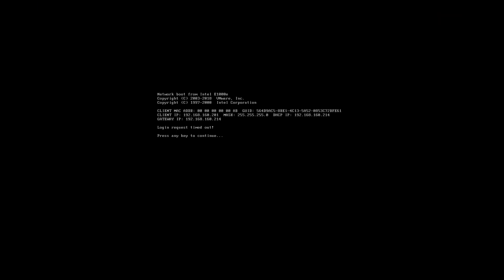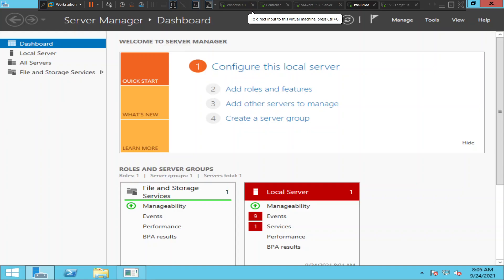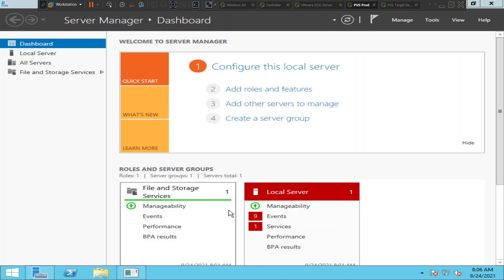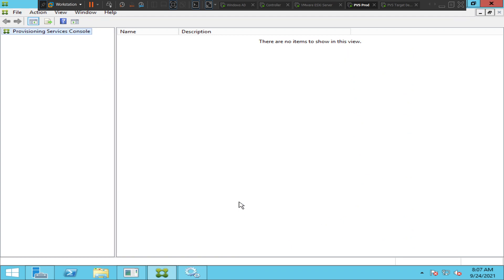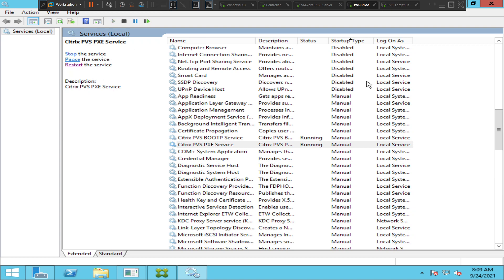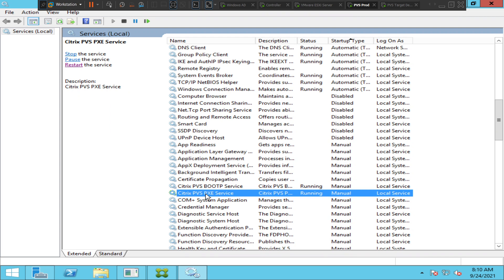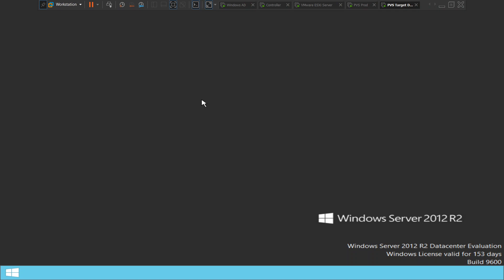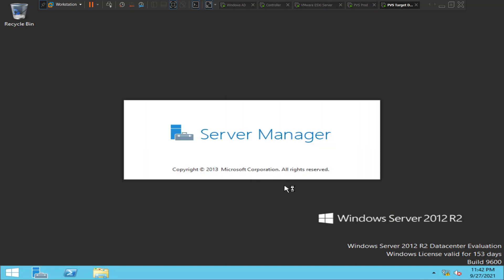Citrix PVS- Target device login request timed out | Booting issue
In this video, I tried to troubleshoot a problem that I faced in my lab environment. The target device doesn't load into windows and it shows the error 'Login request times out'. Did some troubleshooting steps to fix the problem. The machine booted successfully in the end.